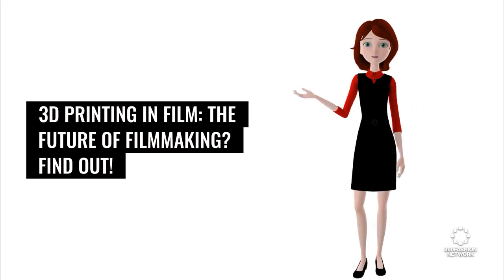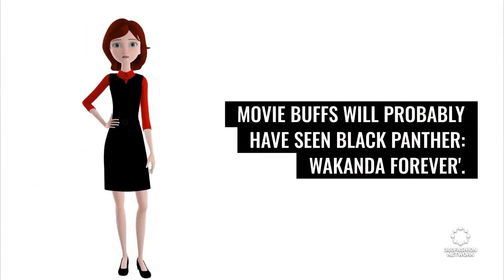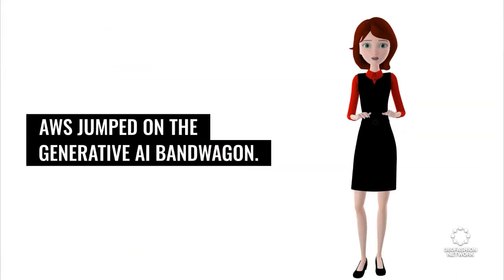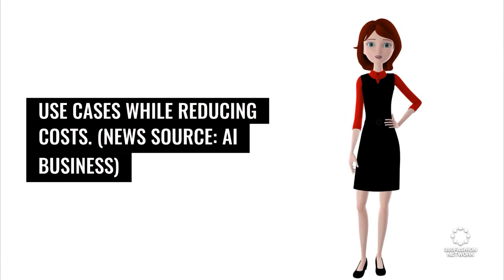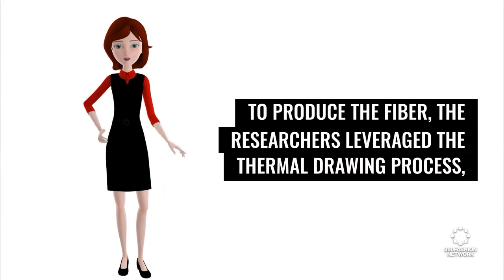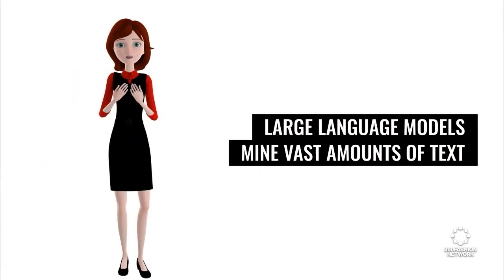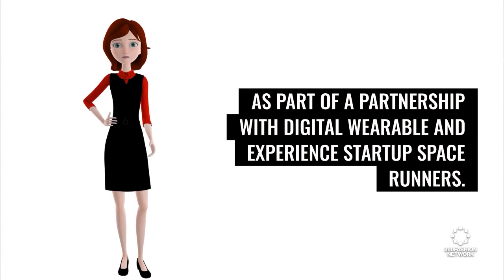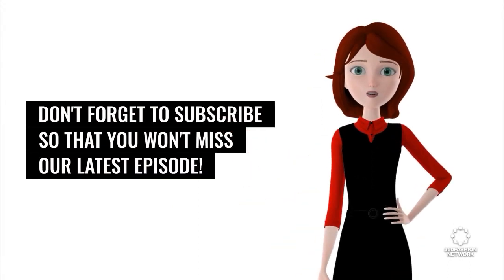3D printed costume parts appear in the Black Panther film | Fashion Tech News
We'll show you what's happening in the world of fashion and technology, including Black Panther 3D Designs, AWS, Unicorn sneaker and more.

Stay up to date on our events with by joining our mailing list

360Fashion Network is one of the oldest fashion technology communities and companies.

360Fashion Network was founded by Anina Net, a fashion model with a passion for technology.